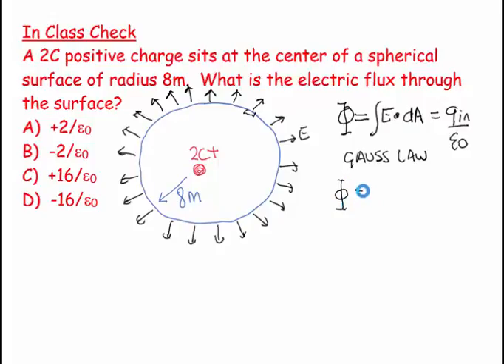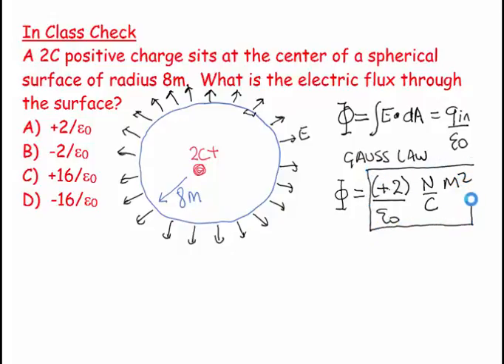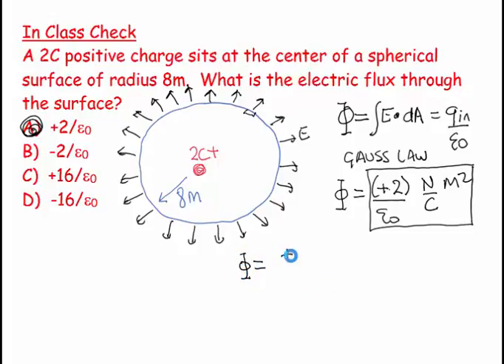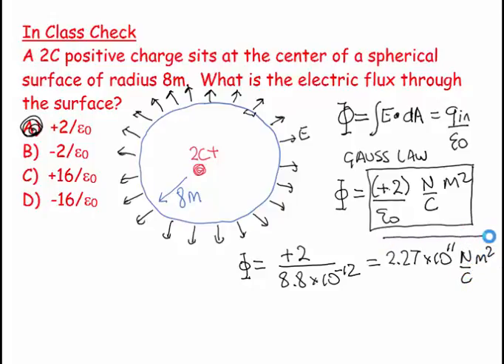49F4 - Electric Flux through a closed gaussian Surface 1 - numerical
Determine the electric flux through a spherical closed gaussian surface that is centered on a charge.